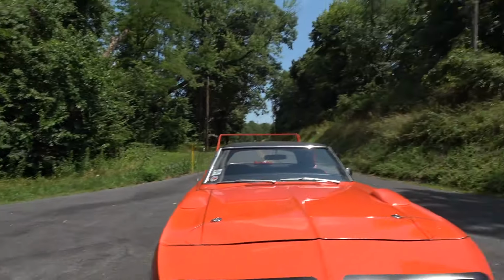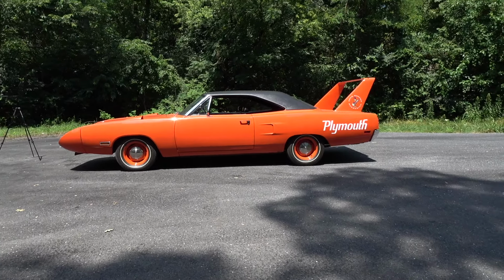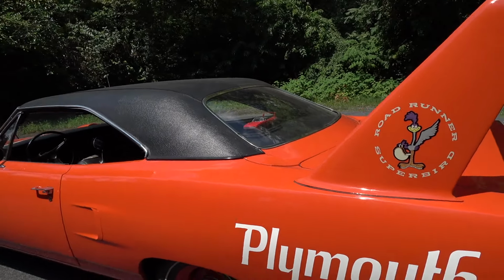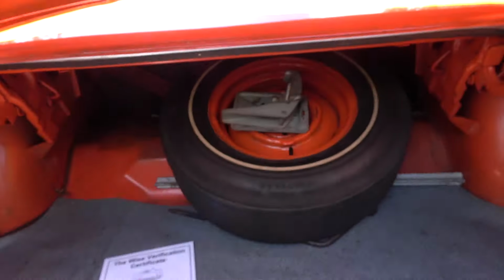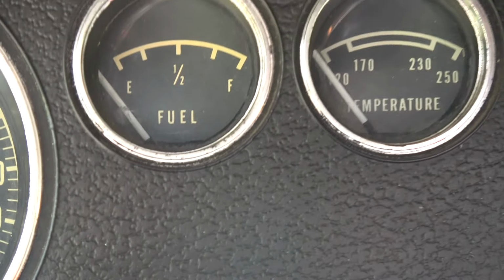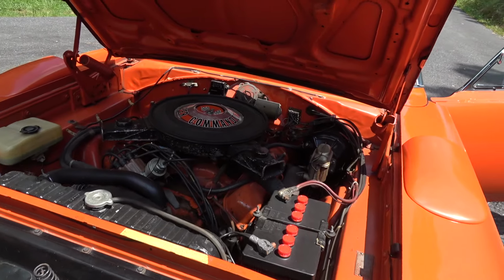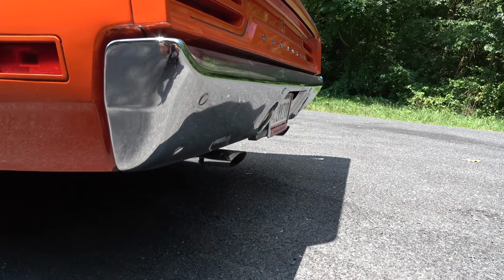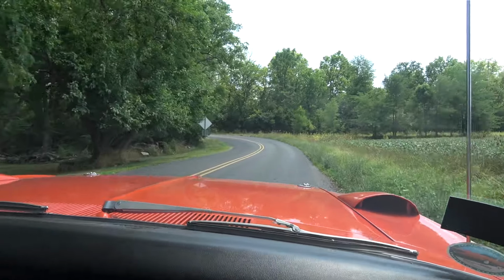Survivor 29K miles 1970 Plymouth Superbird 440 in Tor Red & Ride on My Car Story with Lou Costabile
On "My Car Story" we're at the Carlisle Events in Carlisle PA on 7-13-24.

We're looking at a 1970 Plymouth Road Runner Superbird in Tor Red Paint. The car comes with the 440 CI V8 engine, and an automatic transmission.

The car's Owner is Bob Jennings. Bob’s had this car since 2023. He shares he has “Bird Flu” and only collects Plymouth Superbirds and sure a few Daytona Charger “Winged Cars” found their way to his collection too. I hope Bob lives long and never finds a cure for “Bird Flu”.

If you’re interested in learning about the different events at the Carlisle Events, go to the